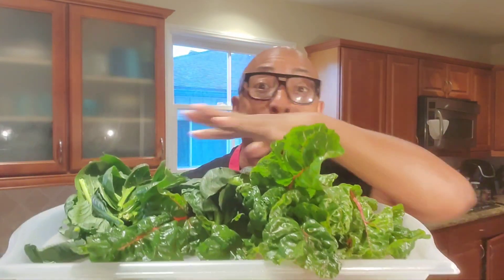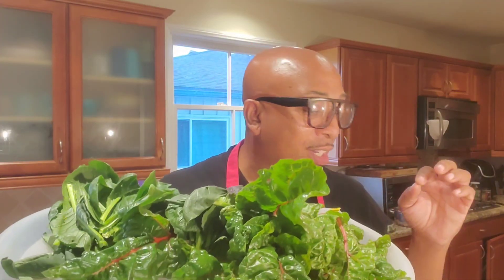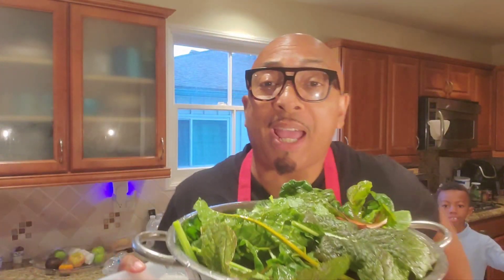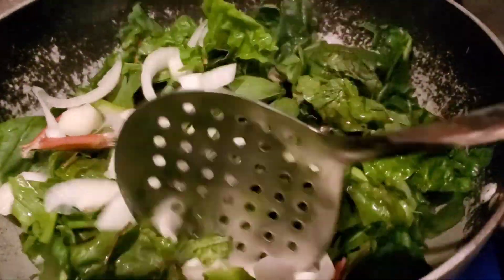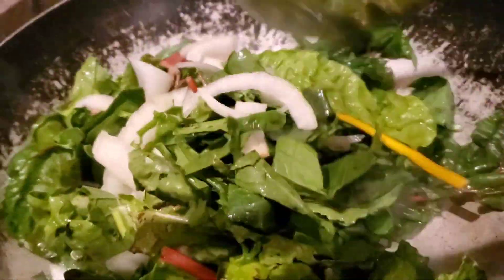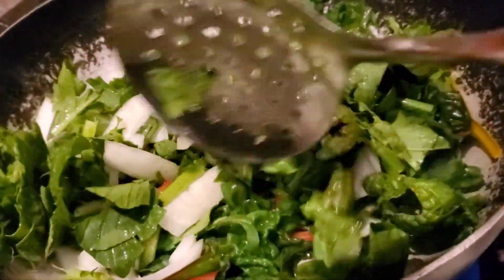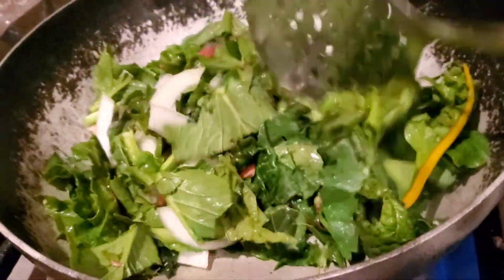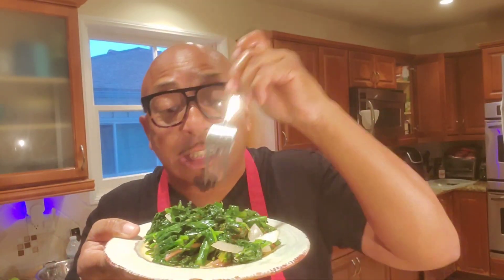Stir Fry- Swiss chard, Mustard Spinach and Purple Mustard with garlic YUMMY